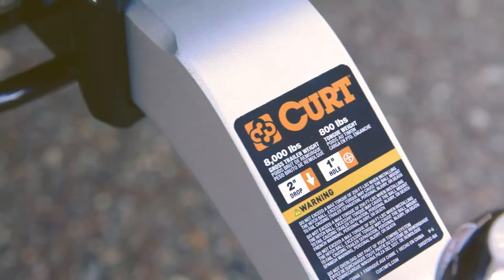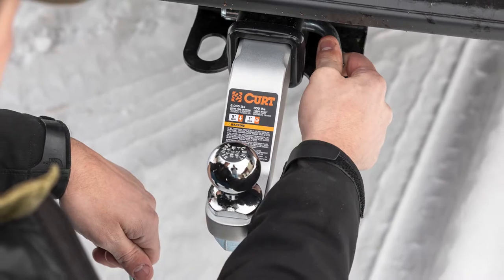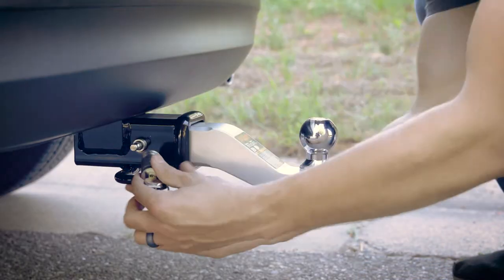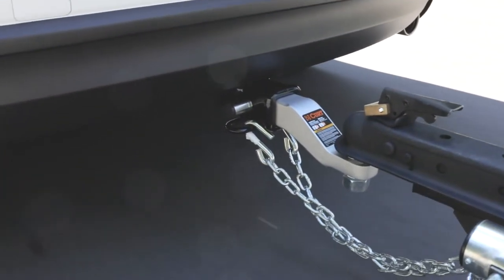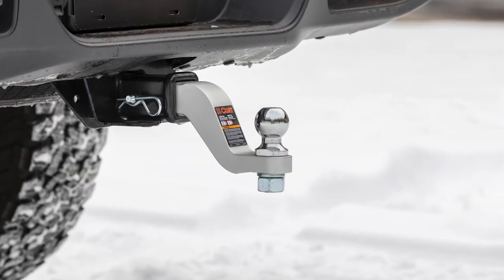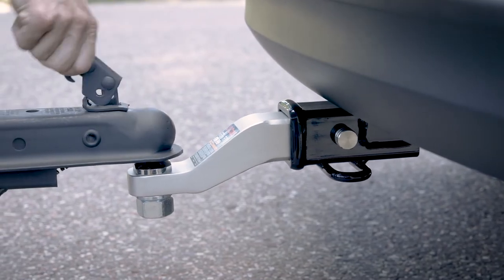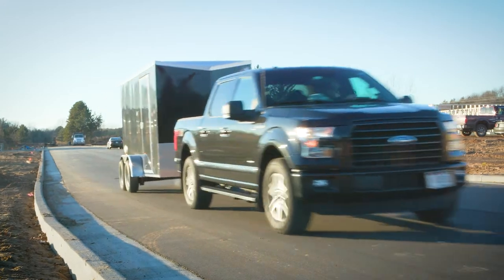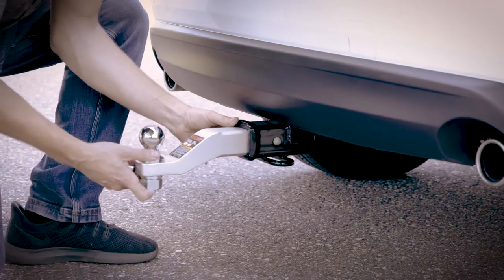CURT Aluminum Ball Mounts for Trailer Hitches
These aluminum trailer hitch ball mounts are the perfect complement to your class 3 receiver hitches, offering a solid towing connection without the cumbersome weight of steel. Being constructed from solid, forged aluminum, these ball mounts are not only lighter weight -- with an 8K rating! -- but they're also naturally resistant to the elements.

Aluminum easily withstands exposure to dirt, rain, UV rays and more, making this aluminum ball hitch a hardworking asset in your towing system. It is great for tough jobs and towing a variety of trailers -- anything your class 3 hitch can handle.

These hitch ball mounts features a 2" x 2" shank to fit any industry-standard 2" receiver. It is tested and rated to 8,000 lbs. gross trailer weight and 800 lbs. tongue weight. They also feature a 1" hole to accept a trailer ball. They are also available in a variety of drops to make your towing setup as level as possible for safe towing.

     - Fits trailer hitches with a 2" x 2" receiver tube opening
     - Variety of rises and drops lengths for precise trailer leveling available
     - Constructed from solid aluminum to be lightweight and naturally rust-resistant
     - Equipped with a 1" hole to accept a trailer ball shank
     - Tested for safety in accordance with SAE J684